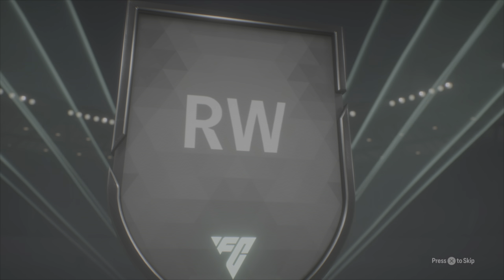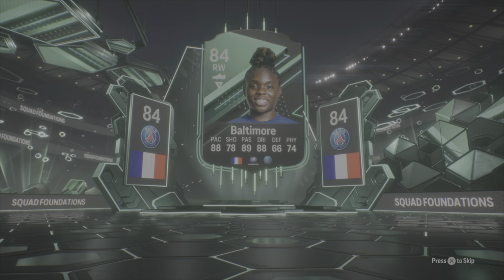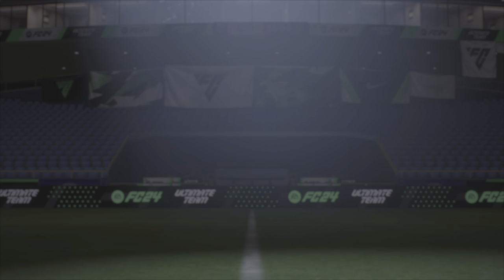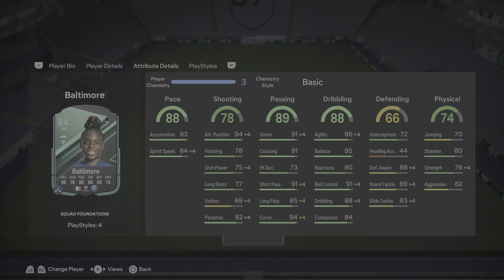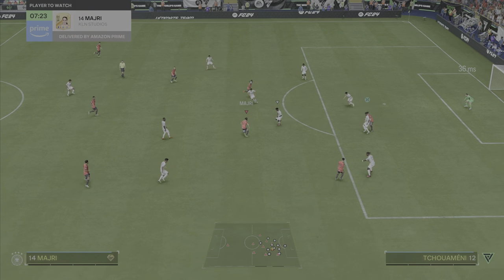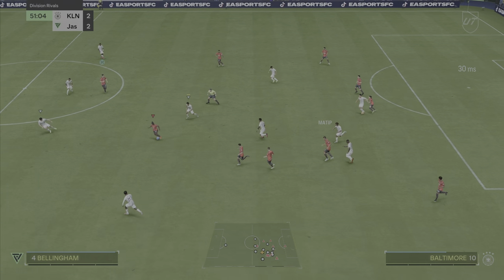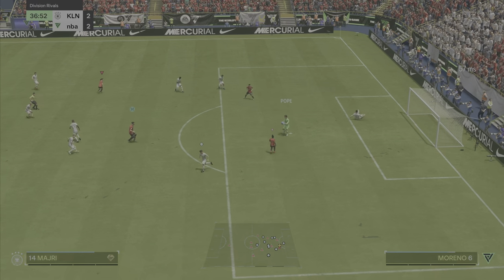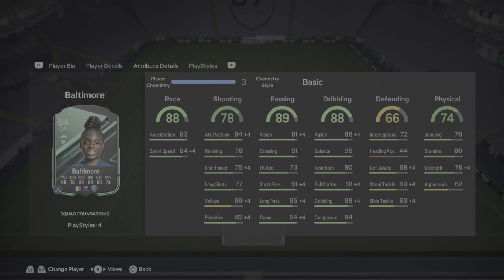2 ⭐️ WEAK FOOT??!💔🇫🇷 -84 RATED SQUAD FOUNDATIONS SANDY BALTIMORE PLAYER REVIEW - EAFC 24